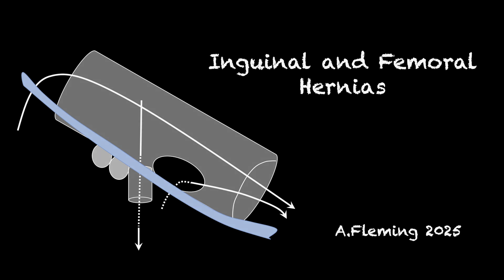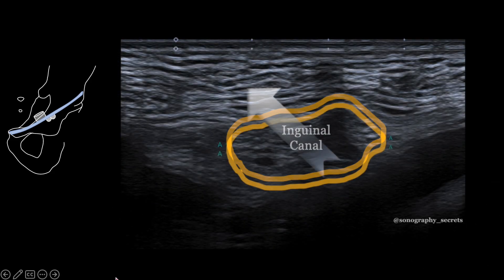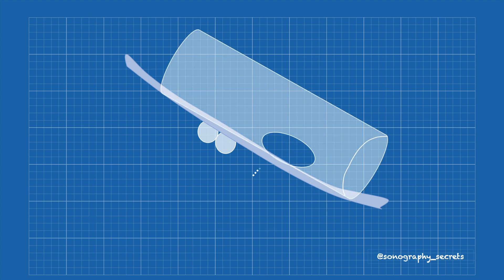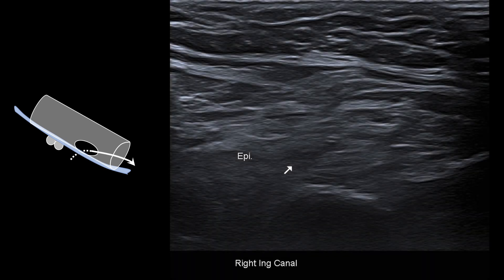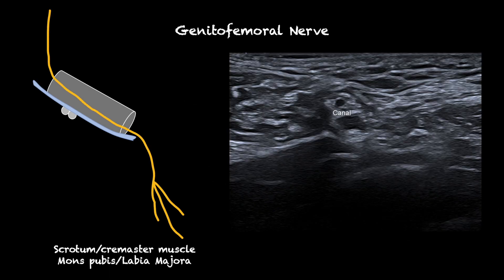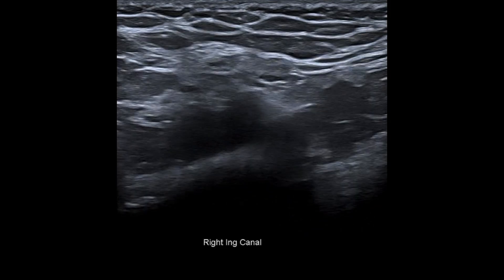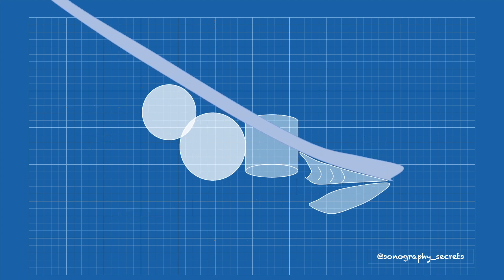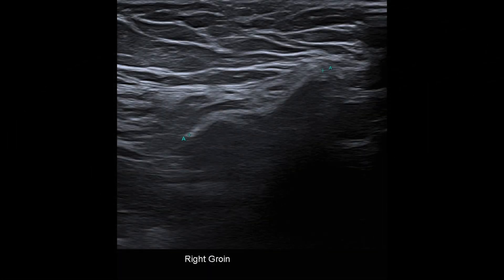Ultrasound of Inguinal and Femoral Hernias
Inguinal Hernia and Femoral Hernia ultrasound. Inguinal Canal. Important landmarks. Mesh repairs. Ilioinguinal and Genitofemoral Nerves.